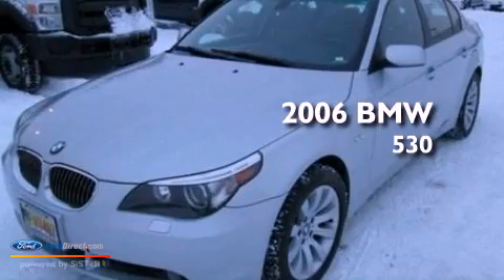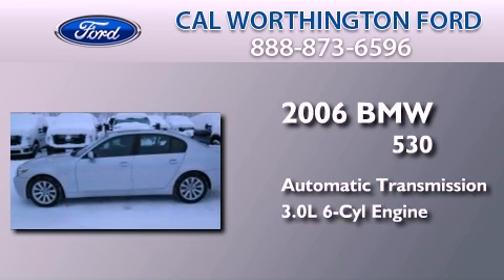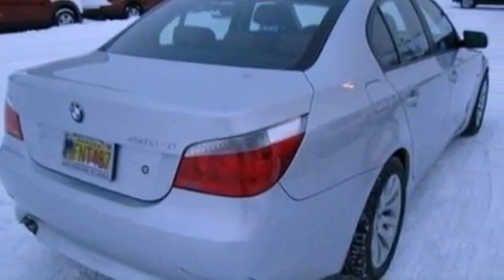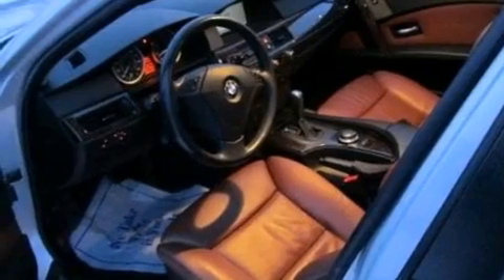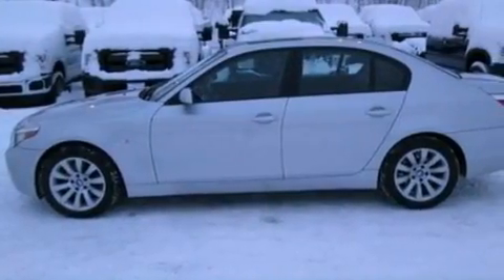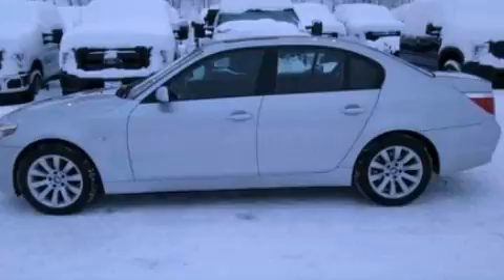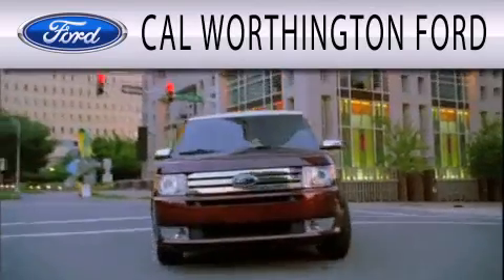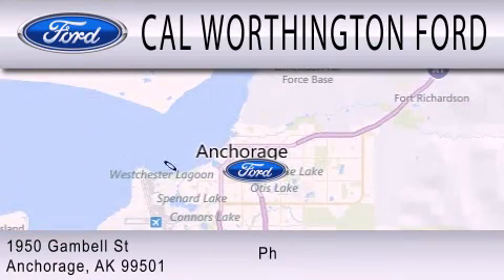2006 BMW 530XI Anchorage AK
Year : 2006
 Make : BMW
 Model : 530XI
 Engine : 3.0L I6 24V MPFI DOHC
 Trans . : AUTOMATIC
 Exterior : SILVER
 Miles : 79,787

 Stock : 128416B